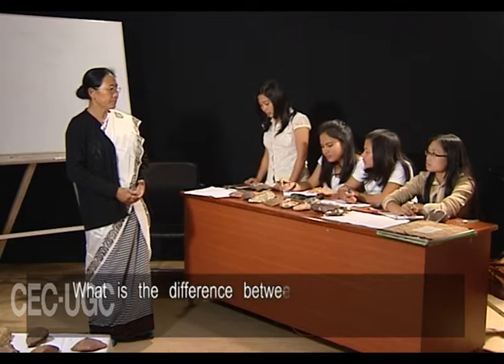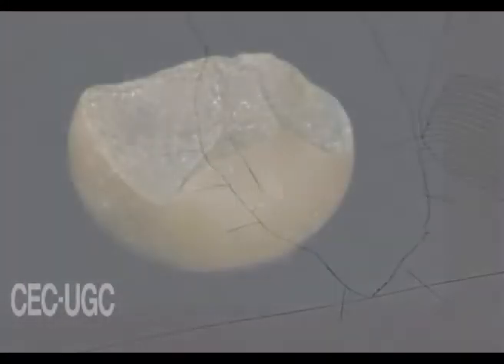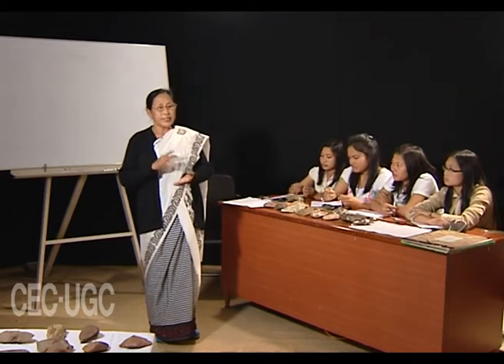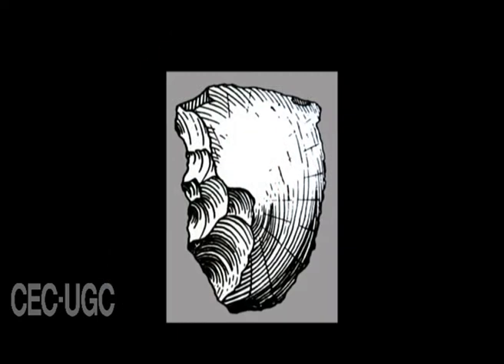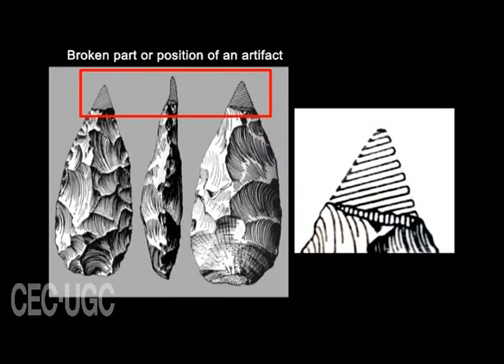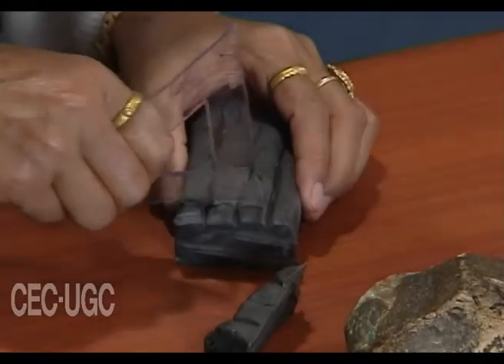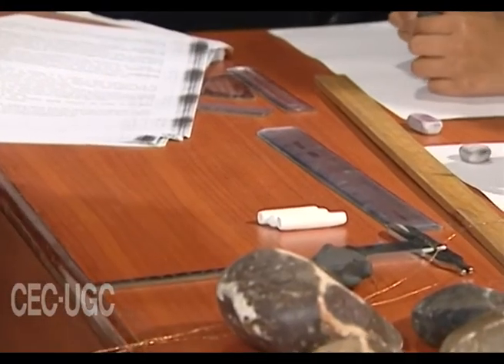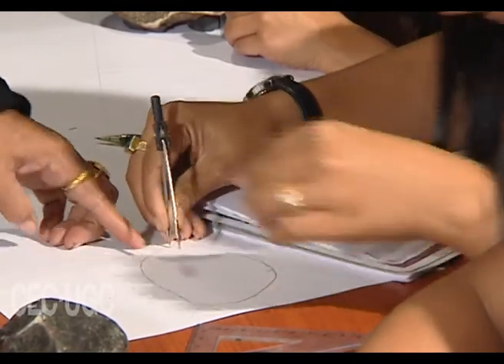social and cultural Anthropology